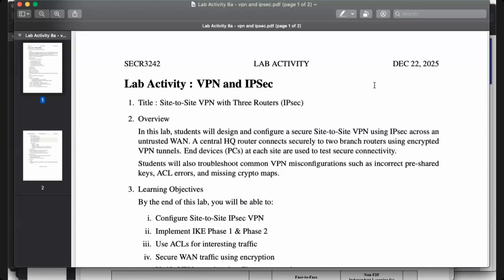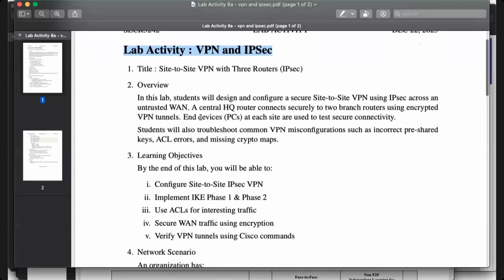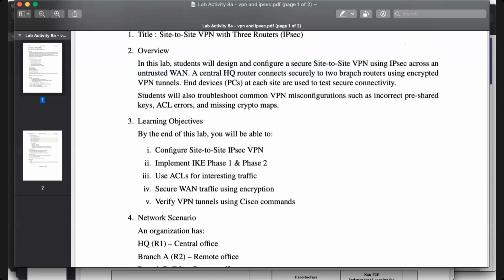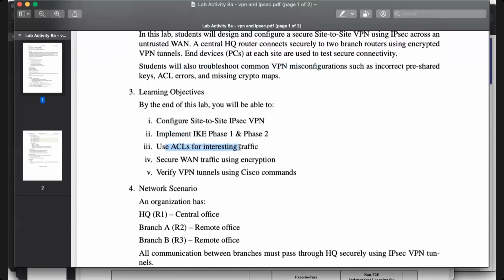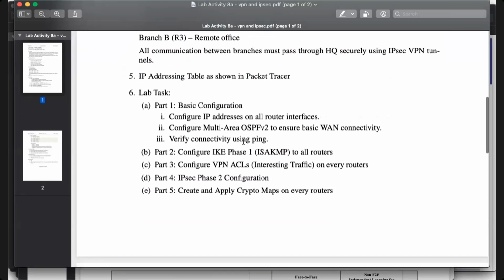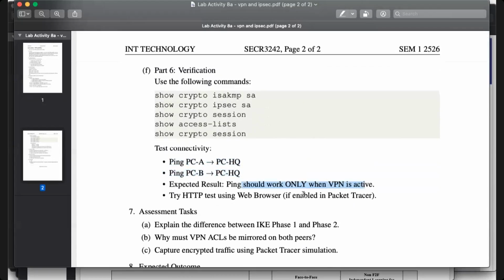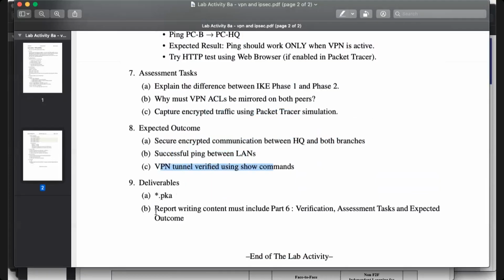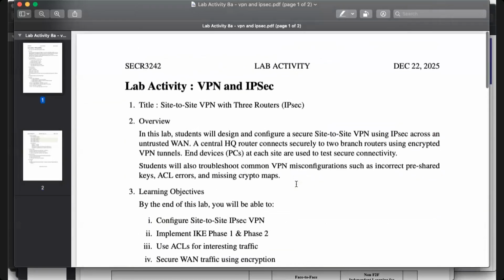Lab Activity IPSec and VPN